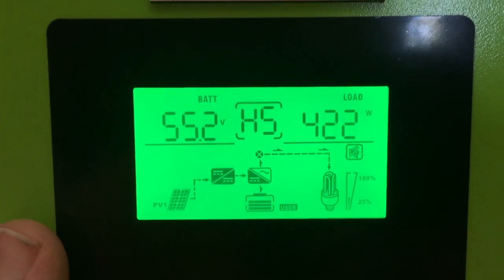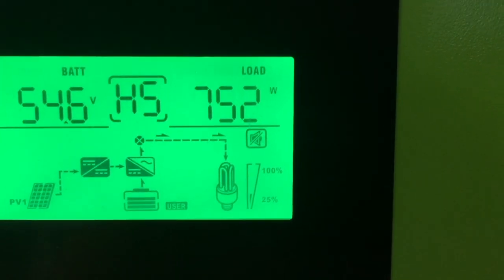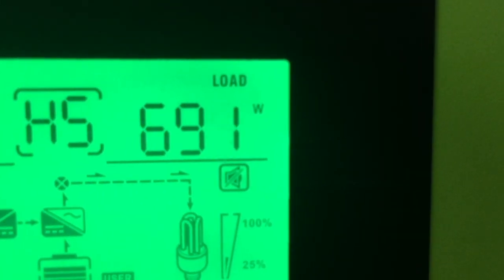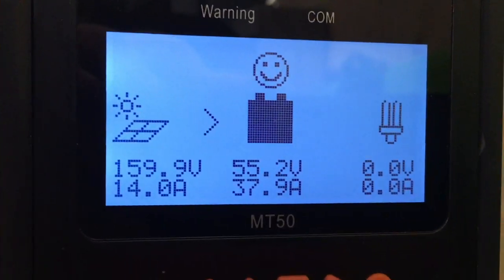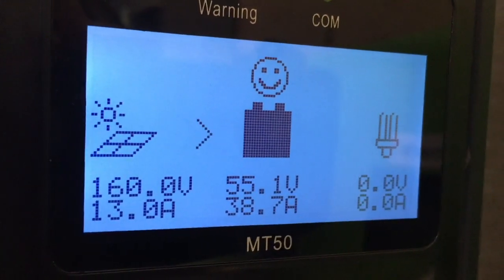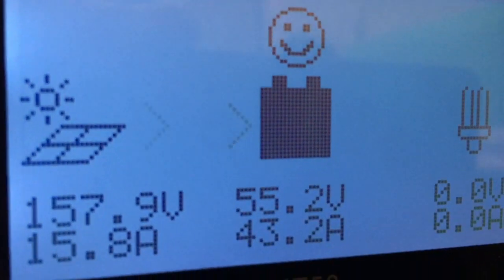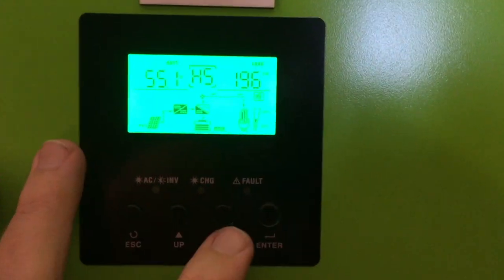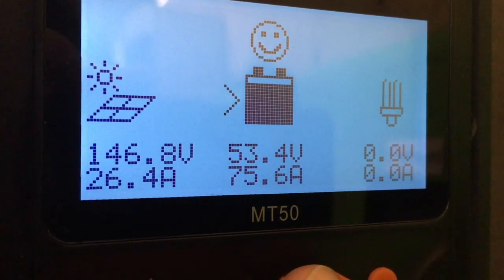Lets find the limit. Off grid power system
This video is about finding how much power we can draw off our off grid power system